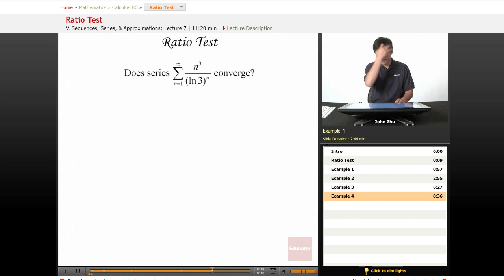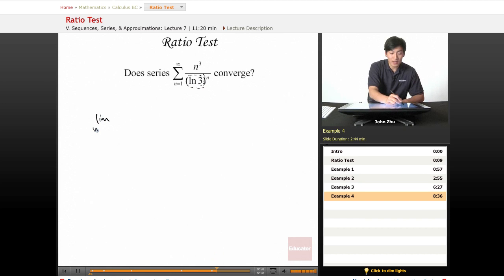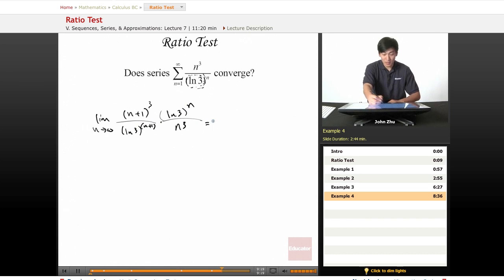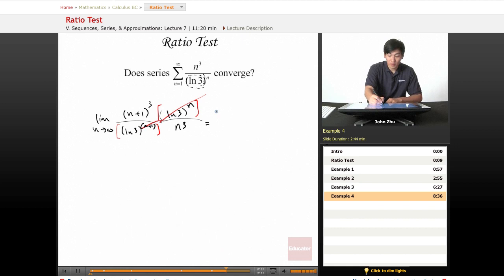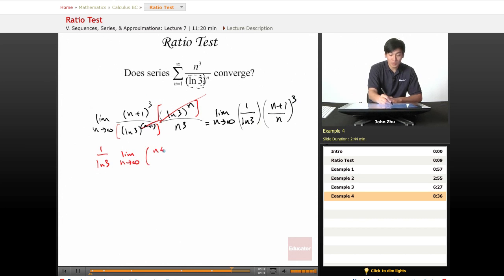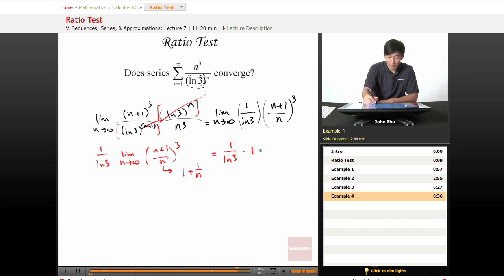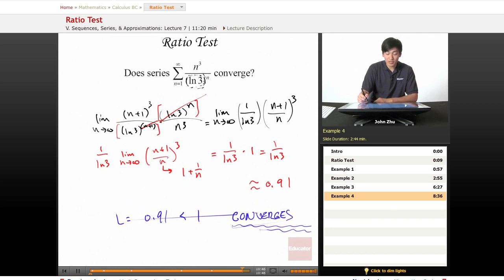AP Calculus BC: Ratio Test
Other subjects include Biology, Chemistry, Physics, Organic Chemistry, Computer Science, Statistics, Algebra 1/2, Basic Math, Pre Calculus, Geometry, and Pre Algebra.